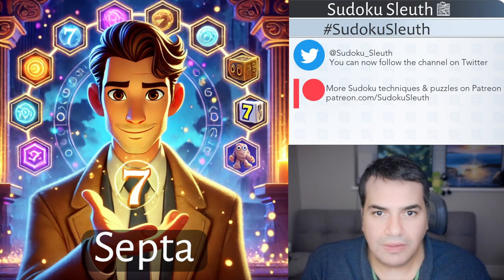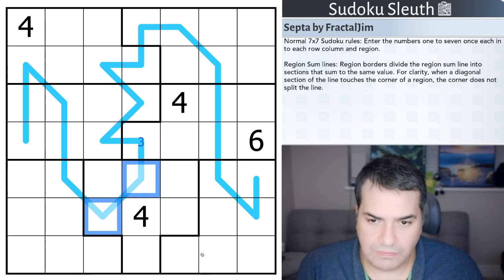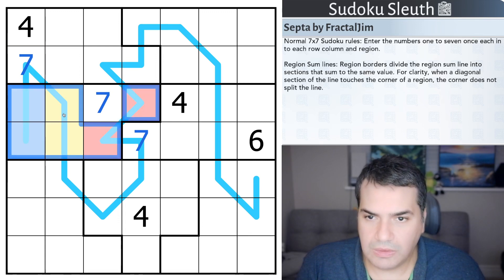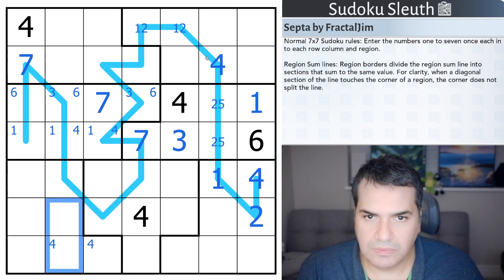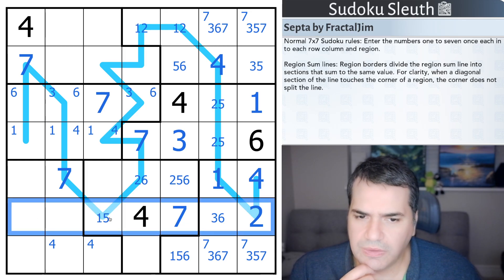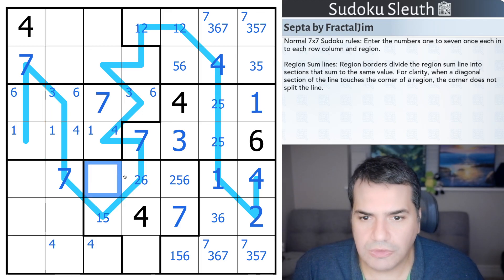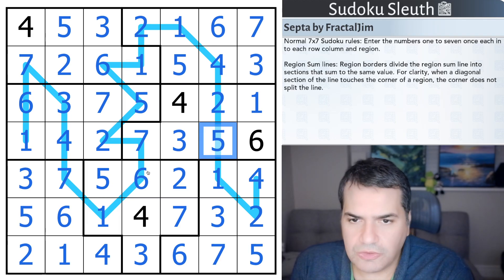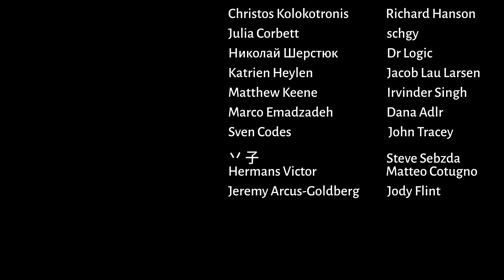Septa: Quick irregular Sudoku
Today's Video:

An interesting puzzle from FractalJim. I found the break-in very easy and it was all coming along smoothly until the mid-game! Any chance you can find a simpler solution path?

Rules:

Normal 7x7 Sudoku rules: Enter the numbers one to seven once each in to each row column and region.

Region Sum lines: Region borders divide the region sum line into sections that sum to the same value. For clarity, when a diagonal section of the line touches the corner of a region, the corner does not split the line.

Chapters:

00:00:00 Intro
00:00:59 Rules
00:03:22 Solve
00:16:48 Outro